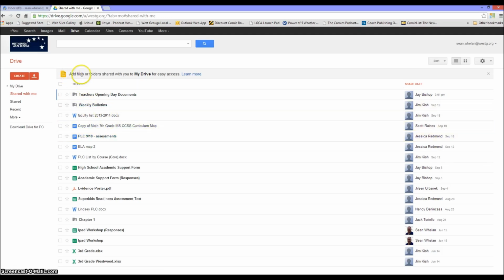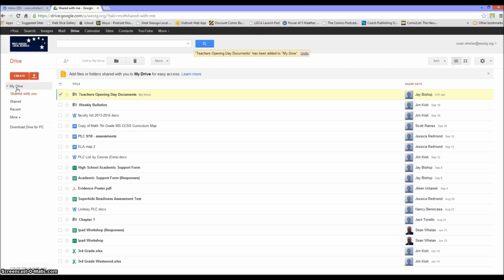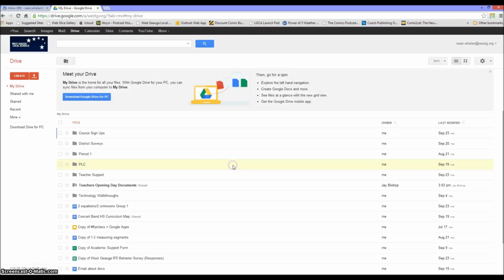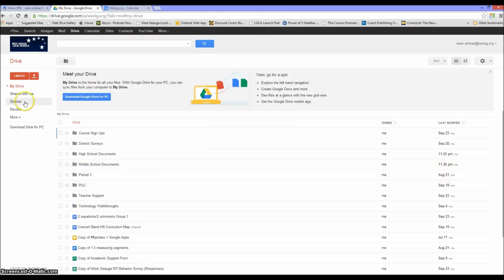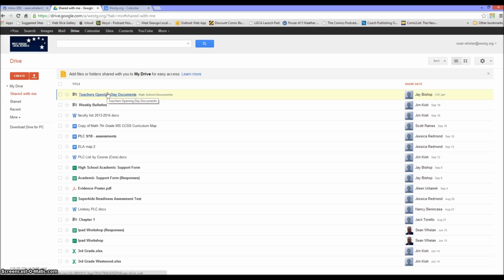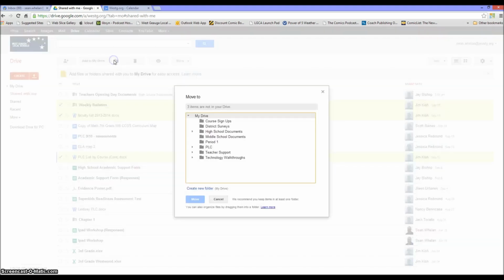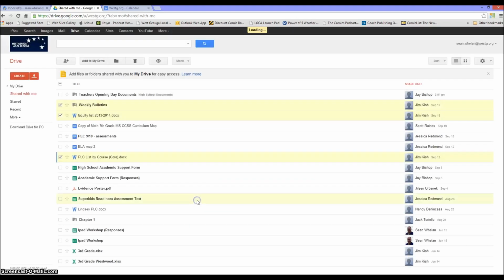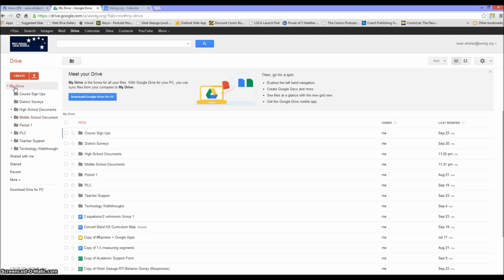Google Drive How to Organize Files that are Shared with Me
This is a short video that shows how to organize files that are in your "shared with me" folder on Google Drive.